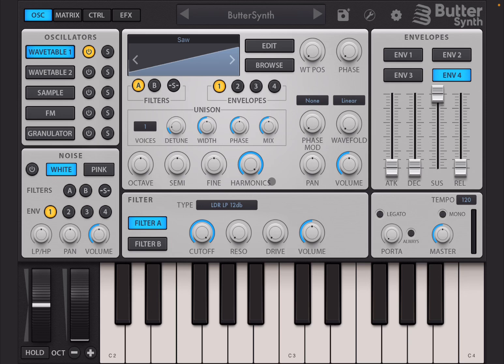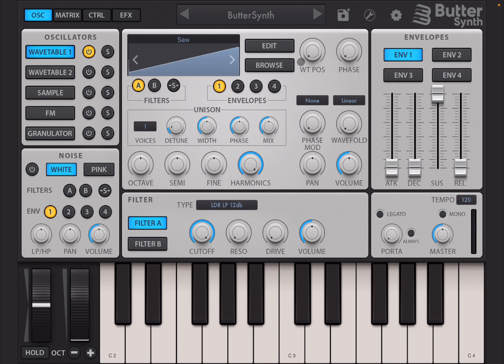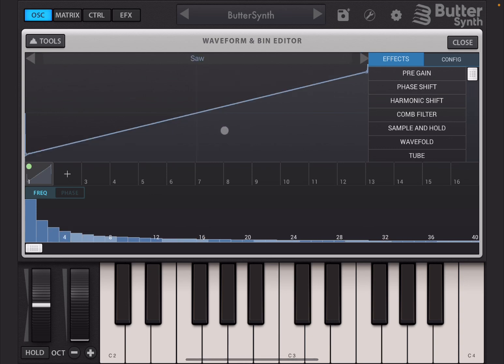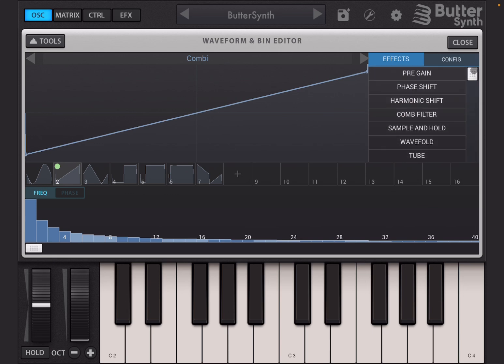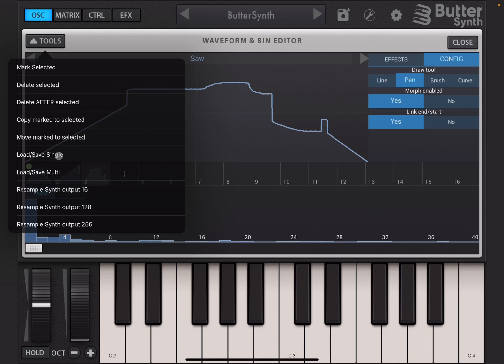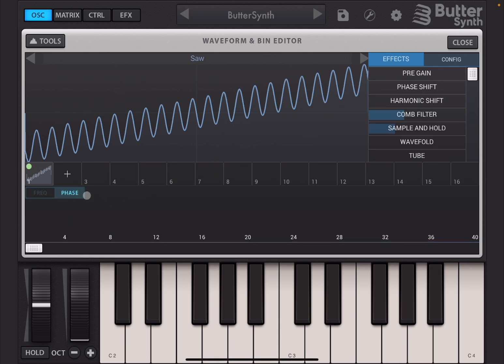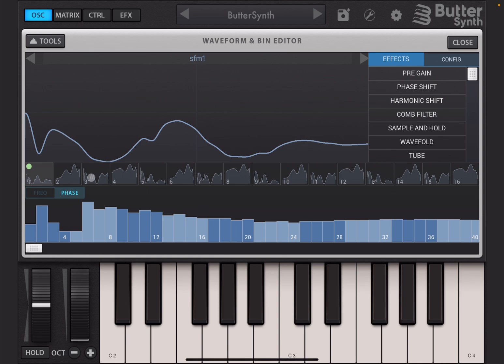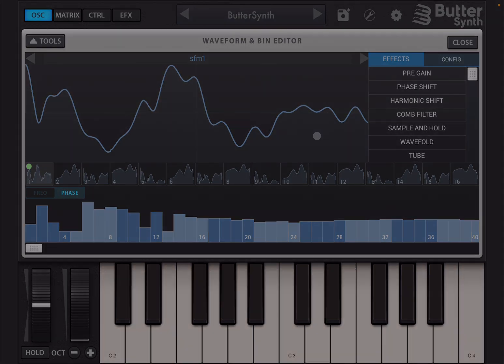Kirnu Interactive Butter Synth - Tutorial 2: Wavetable and Bin Editor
ButterSynth is a hybrid 6-oscillator synthesizer with a vast sonic range, from gentle pads to screaming leads and basslines.

ButterSynth is a hybrid 6-oscillator wavetable/FM/sample-based AUV3 and standalone synthesizer with a vast sonic range, from gentle pads to screaming leads and basslines

Mix any combination of wavetable, FM, sample and other synthesis engines for one truly massive sound.

For the more advanced users, you'll love using ButterSynth's thoughtfully designed interface, incredibly powerful modulation matrix, fully-featured internal FX rack, factory waveform and sample libraries, and almost limitless scope for fun, experimentation and sound design.

For less experienced synth programmers, ButterSynth includes a library of hundreds of ready-to-use presets, sparking your creativity to start making music right awav.

Headline features include

- Mix and match any combination of 6 synthesis engines to either emulate your favourite synths of yester-year or build a synth ready for the future

- Dual-wavetable engines also feature 9 phase modes, wave folding, and deep unison controls modelled on vintage hardware synths

-Built-in wavetable editor gives you the ability to tweak, morph, and hand-draw your own custom wavetables, with each wavetable supporting up to 256 frames.

- FM engine offers 4 operators with a selection of 12 modulation paths. Each operator can be loaded with any waveform from the factory or user library, and can also self-modulate via the feedback dial.

- Sample and Granulator engines both let you load samples (either imported or from the factory library) and control precisely how they are chopped, triggered and layered. Both also feature the same powerful unison modes available in the WT engine

- Highly configurable 32-slot modulation matrix featuring precise mix/max ranges, self-modulation (via the amount target), plus configurable response curves and layer modes. Simply long-tap any parameter to set it as a Mod destination!

- Full suite of versatile control sources which includes: 4x MSEG-style looping curve envelopes, 4x LFOs, 4x step sequencers, X/Y pad with motion recording, 8x Macro dials and a powerful arpeggiator inspired by Kirnu Interactive's Cream.

- The EFX rack lets you build your own insert effects chain using any combination of the 16 built-in FX modules. Modules available at launch include delay, reverb, distortion, chorus, OTT compression etc. Note - FX parameters can also be targeted by the mod matrix, unlocking the possibility to program 'per voice' modulated effects.

- All presets, wavetables, samples and other settings are stored in the Files app, making bulk import/export, backup and community sharing quick and easy.

- All of this is housed in an irresistibly designed 4-tab UI that makes synth programming quick and fun.

I hope you enjoy the demo and find it useful.